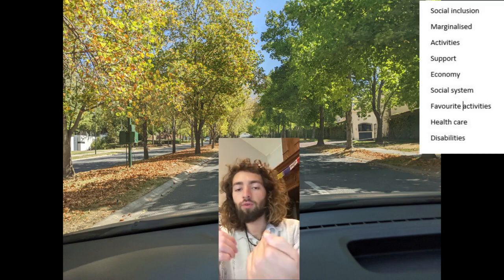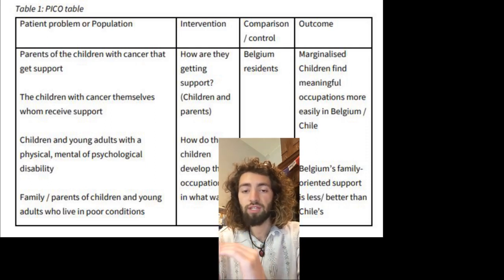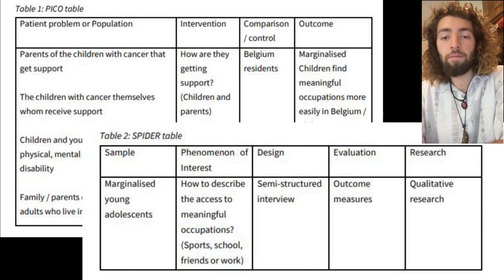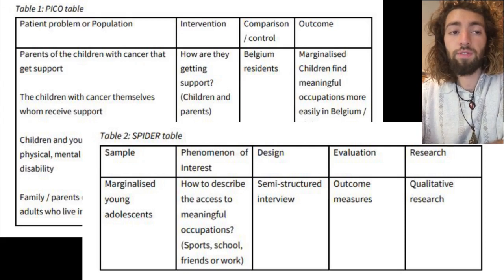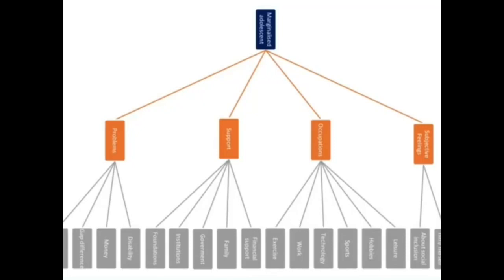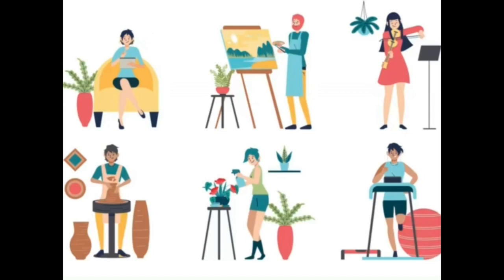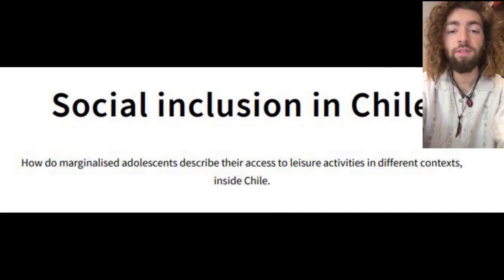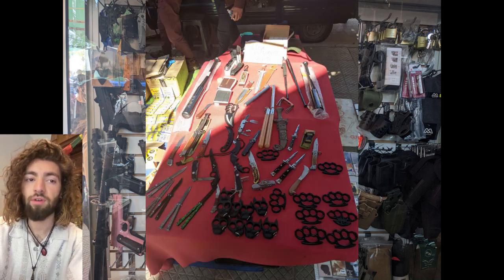Presentatie Bachelorproject Ergotherapie 2022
Beel Marie & Moerenhout Brent
InterSem 2022 Chile